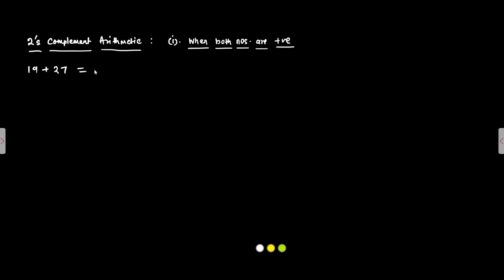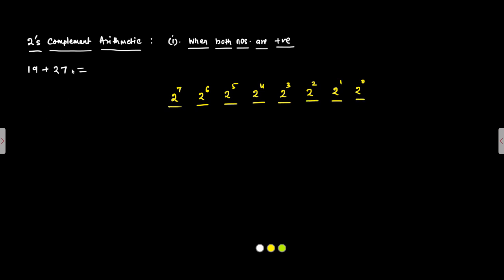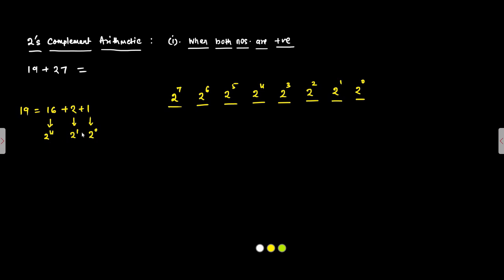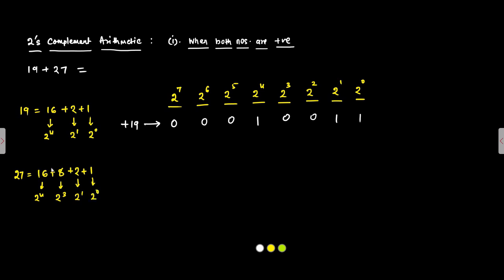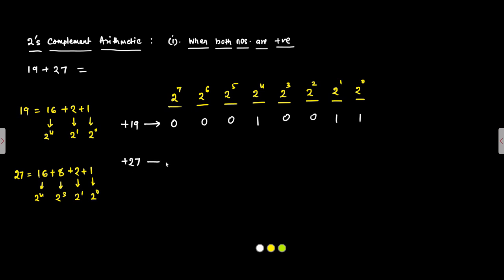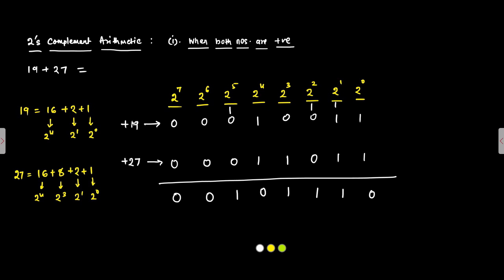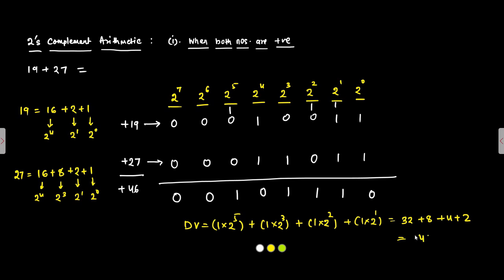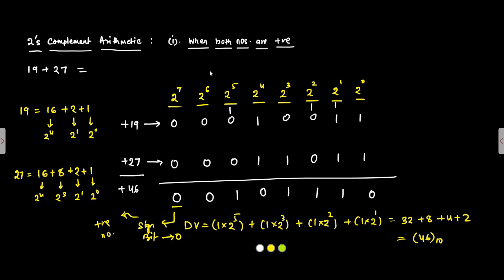2's Complement Arithmetic | Question 1 | Digital Electronics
In this video, we are going to discuss some basic concepts and questions related to 2's complement arithmetic.